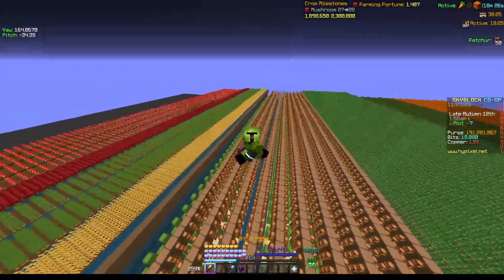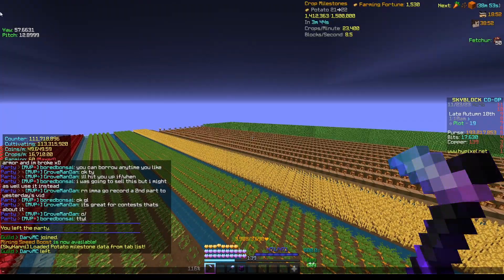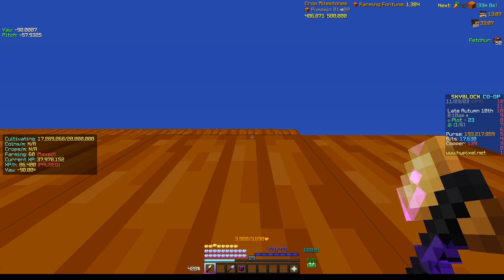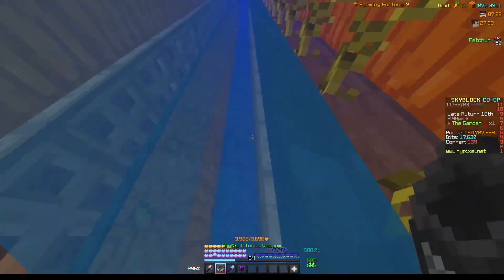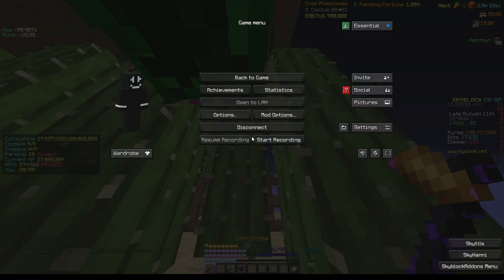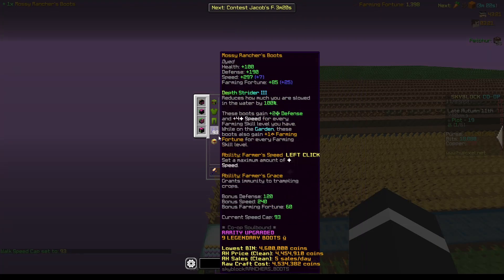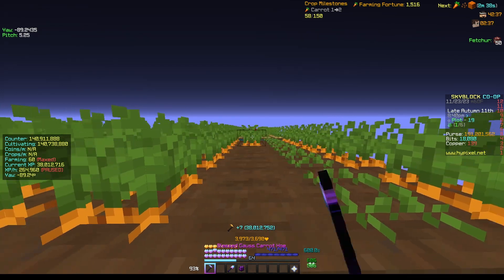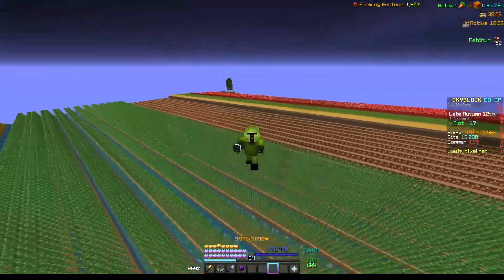How to use Superfarm 6.0! | Garden Hypixel Skyblock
How to use Superfarm 6.0!